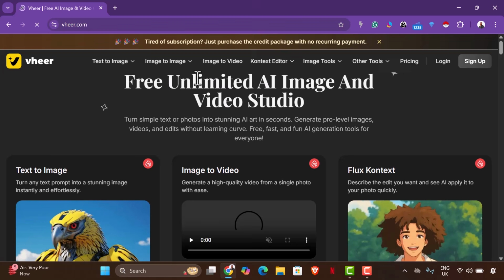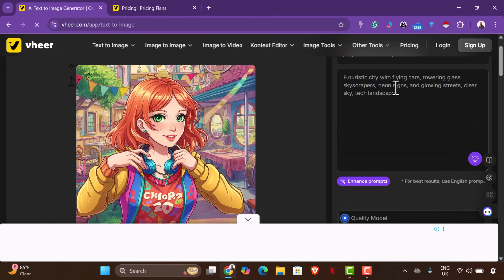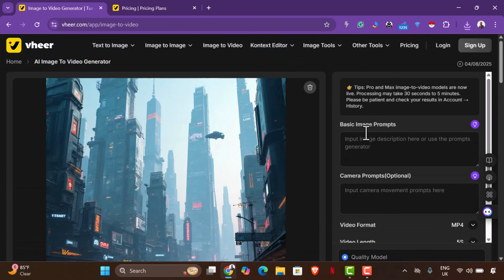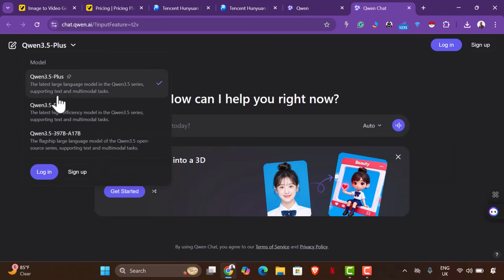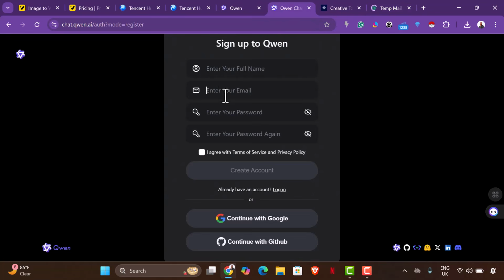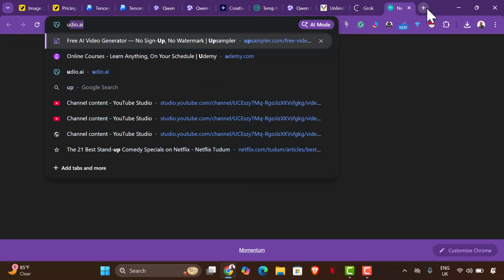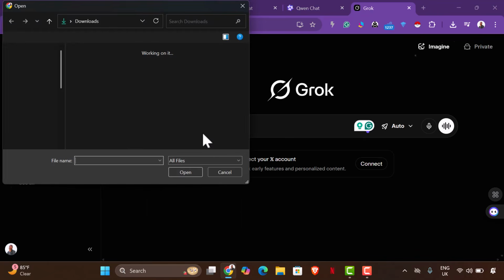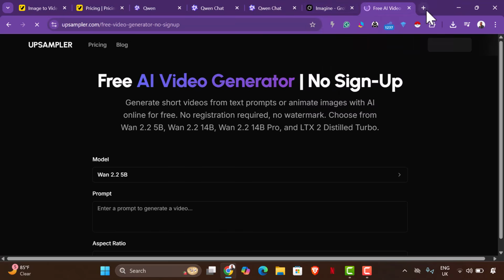5 FREE Unlimited AI Video Generators in 2026 (No Credit Card)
5 AI video generators that are completely FREE in 2026. No credit card, no watermarks, no paywalls. Tools.